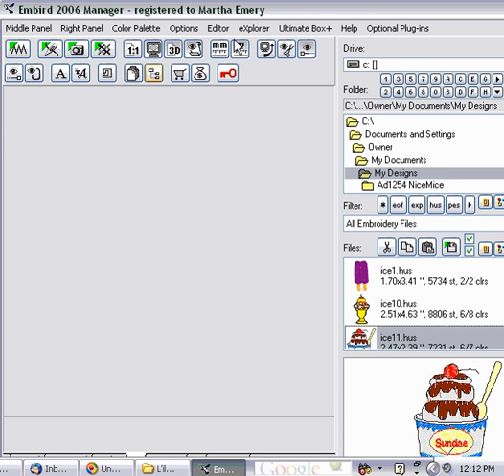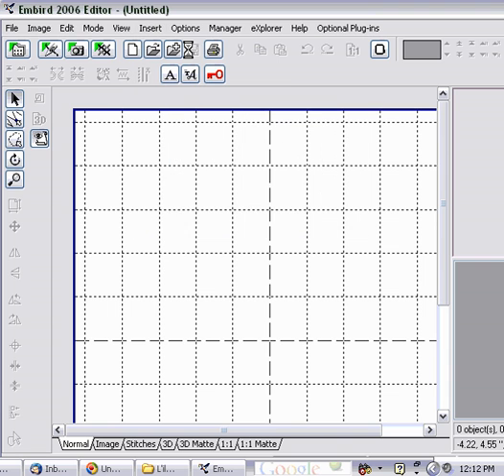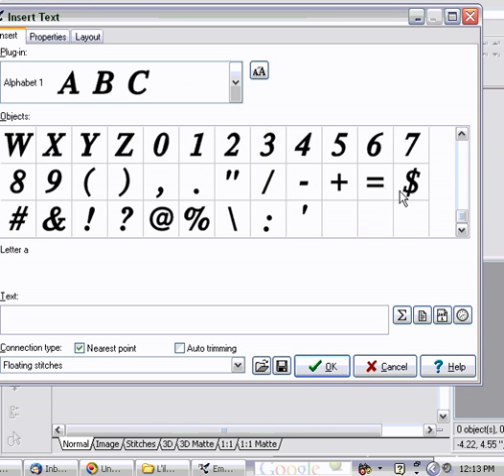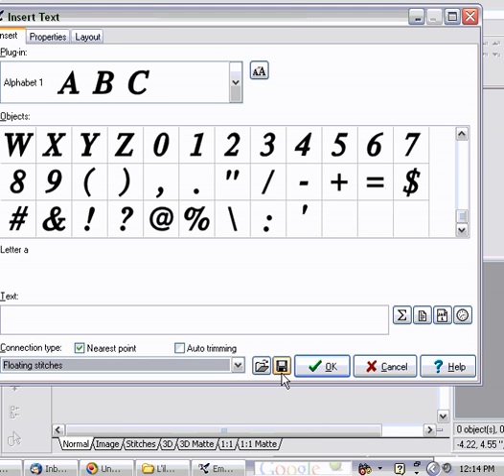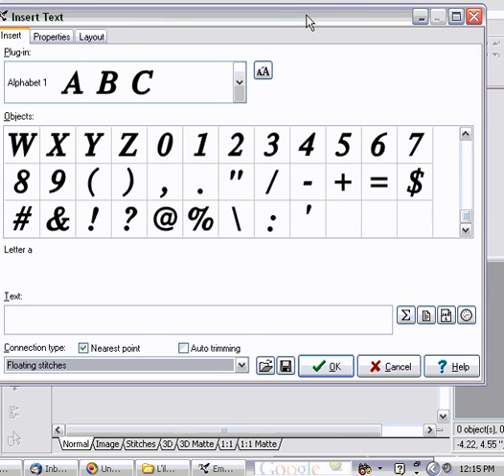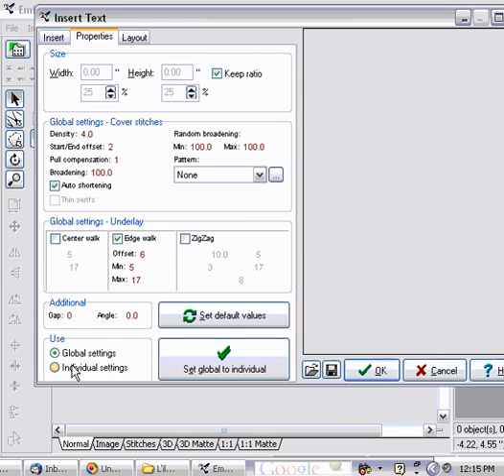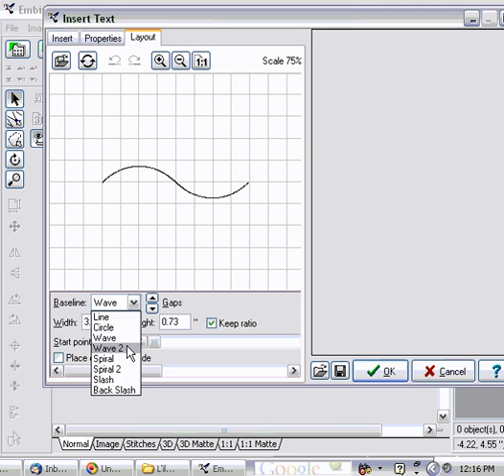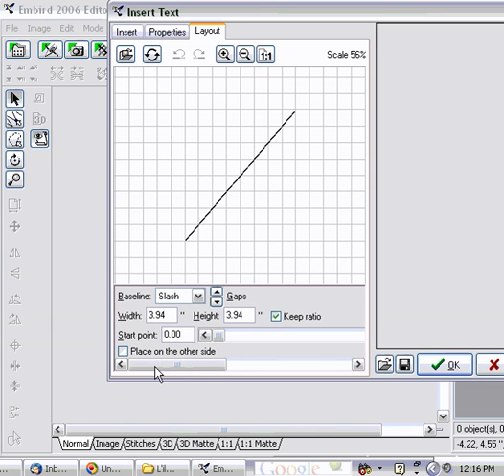Adding text to an emboidery design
Functions of the Embird Text screen